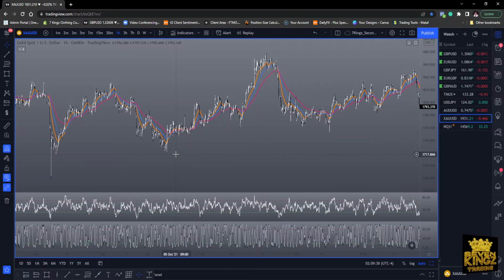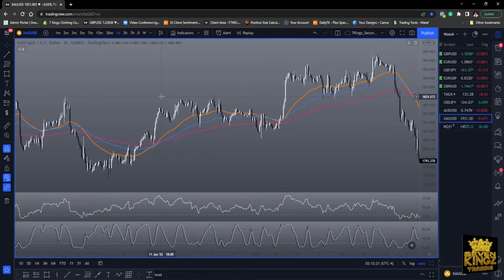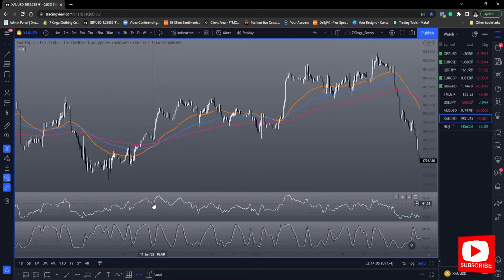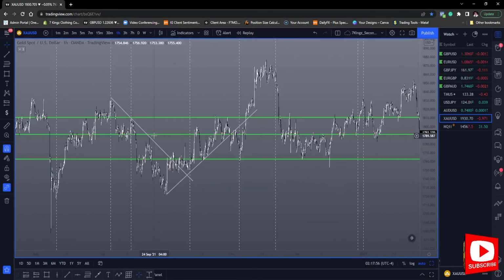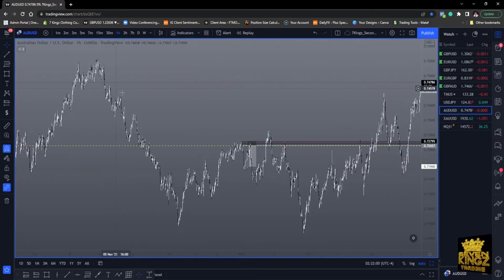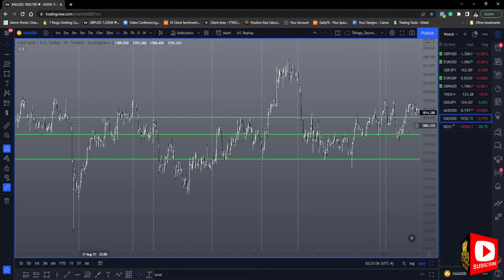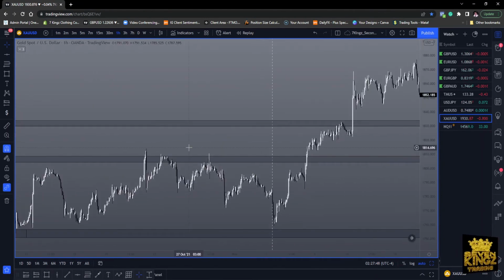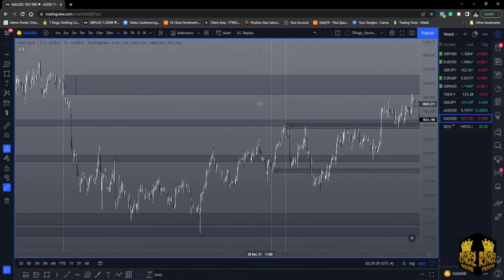Forex: What is your approach to trading? Is it the right approach?